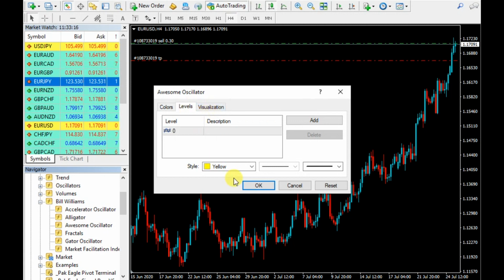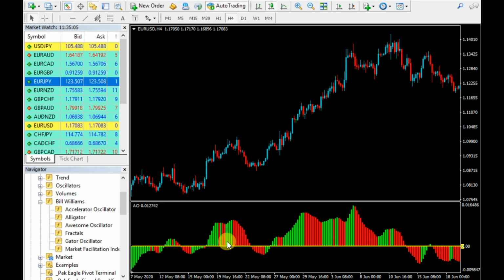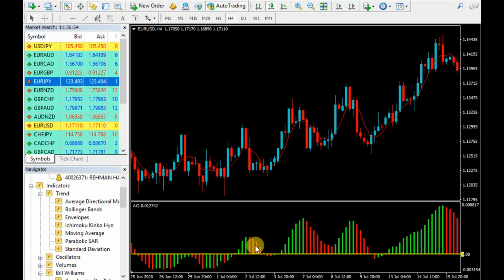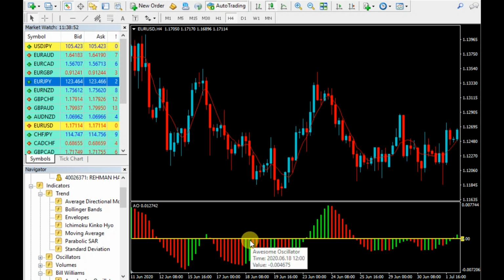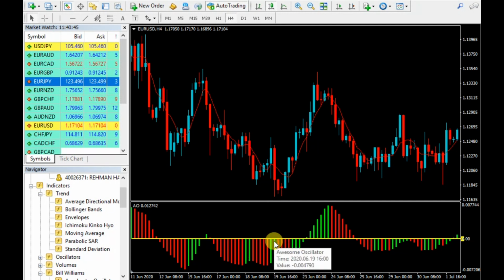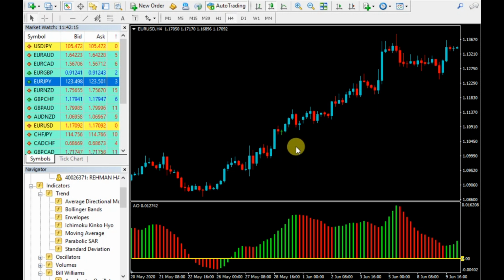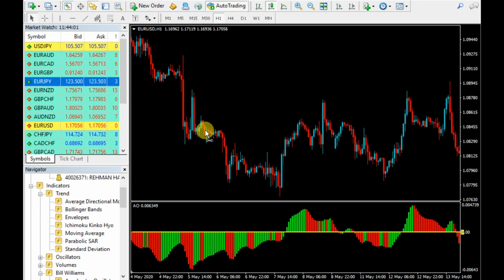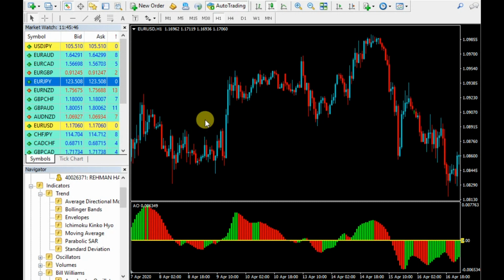Awesome Oscillator Correction Strategy | Trend Continuation Trading | Forex & Gold | 2025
In this video, I reveal a powerful Awesome Oscillator Correction Strategy designed to catch trend continuation trades with high accuracy and low risk.
This method identifies the perfect corrections (pullbacks) inside trending markets and helps you enter at the BEST possible time.

If you want clean, precise entries using the Awesome Oscillator (AO), this is the strategy you must learn.

How the Awesome Oscillator (AO) actually works
What the red/green histogram bars really mean
How to identify strong trend direction
The secret correction entry technique
How to time your entries with AO momentum
Divergence confirmations for reversals
Trend continuation entry after correction
Stop-loss + take-profit placement
Real examples on XAUUSD, US30, NAS100 & Forex pairs
The best AO settings for 2025

This strategy works beautifully on all markets — Forex, Gold, Indices & Crypto.

🚀 WHY THIS AWESOME OSCILLATOR STRATEGY WORKS

The AO is one of the strongest indicators for identifying:

✔ Momentum direction
✔ Trend continuation
✔ Reversal signals
✔ Correction waves (pullbacks)
✔ Divergences
✔ Market exhaustion

When combined with structure + correction zones,
it becomes a deadly accurate trend strategy.

If you want to learn directly from me — step-by-step, with system-based trading education —

Once you join through this link, I will guide you personally inside Forex Nawaab Mentorship.